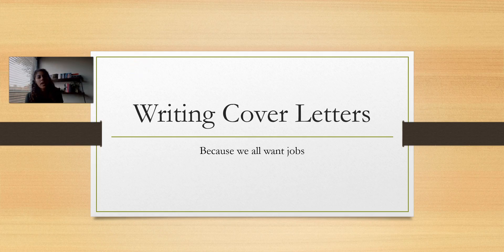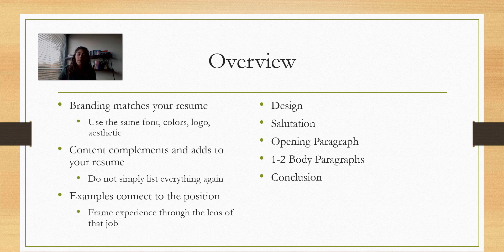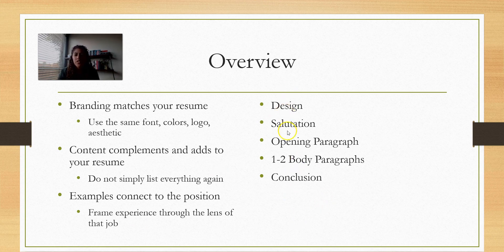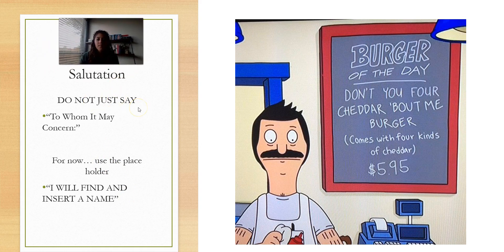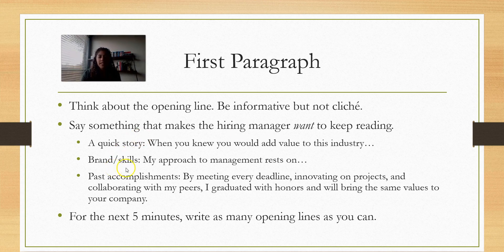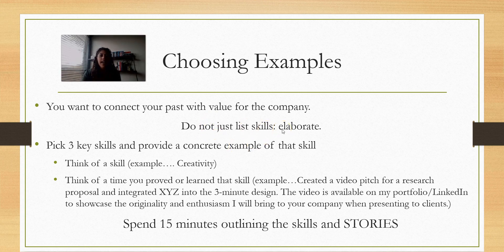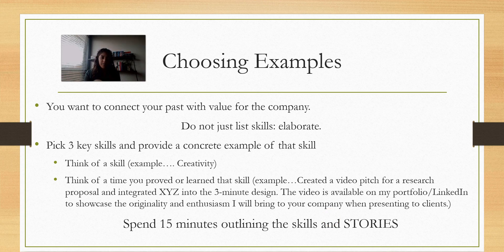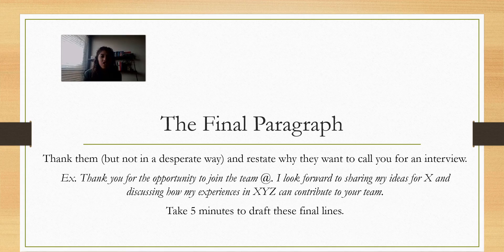Writing a Cover Letter Template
Hey Associates!

This video walks you through the cover letter process if you feel stuck on your draft. Follow along with the prompts and pause the video as necessary to complete each task.

In 40 minutes you can have a strong cover letter template on file!